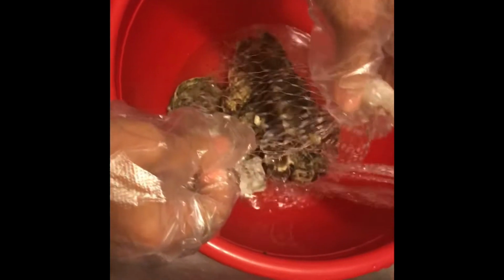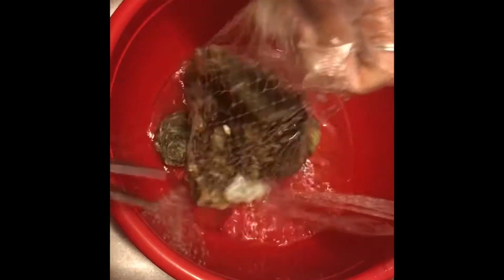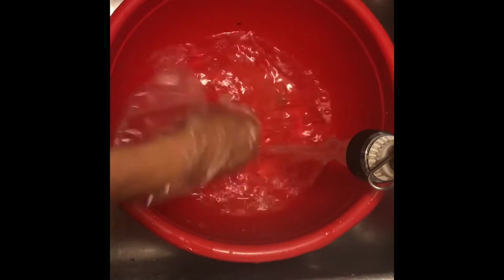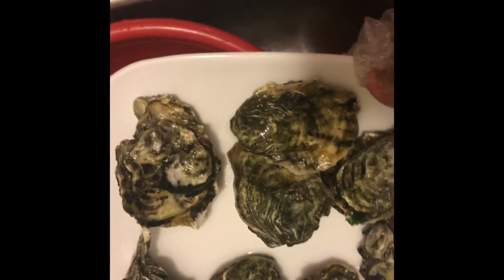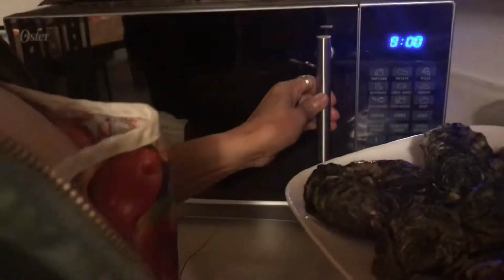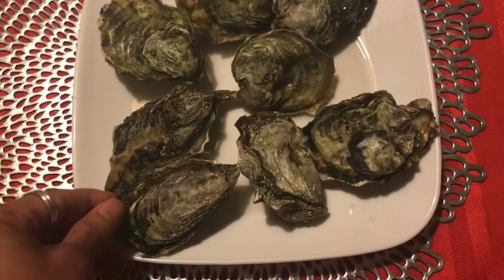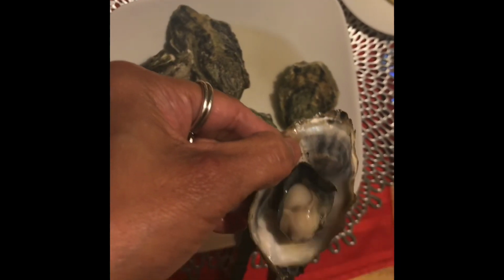MICROWAVE OYSTERS FOR 120 Min Easy to open